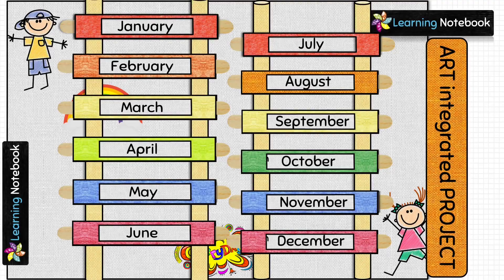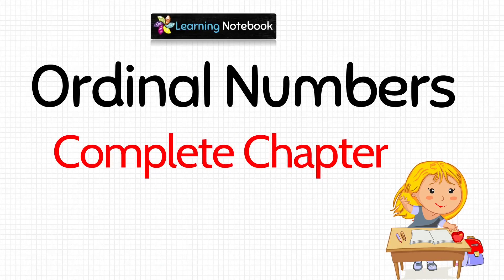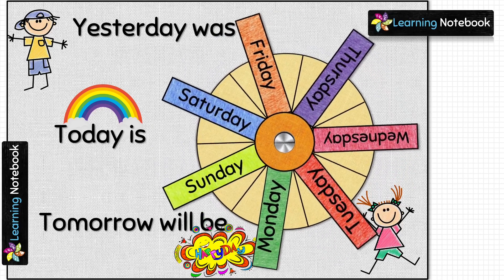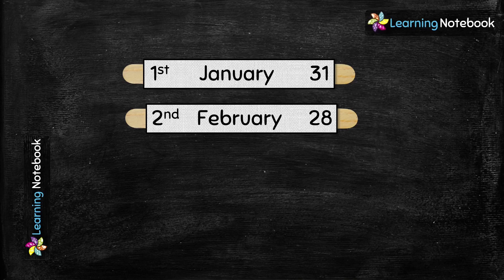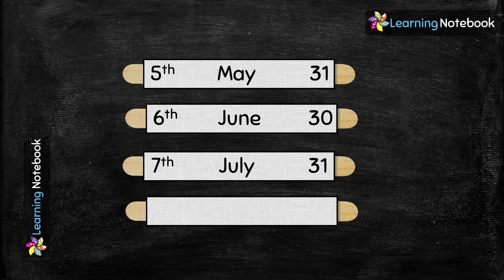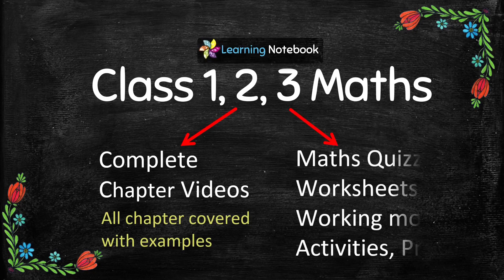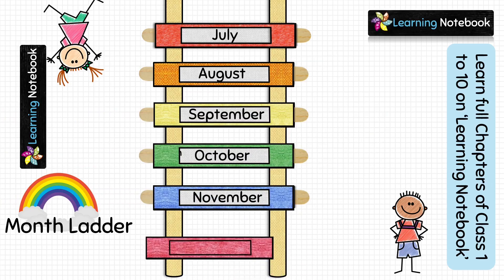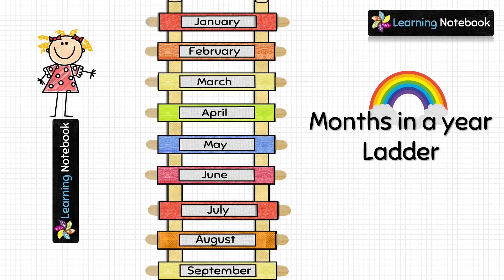Easy maths TLM | MONTHS in a YEAR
MONTHS in a YEAR is an easy maths TLM, maths activity. Learn names of months in a year by making a YEAR LADDER in this maths lab activity.